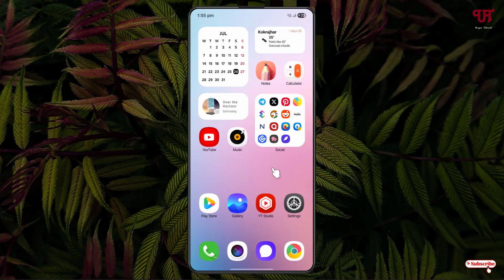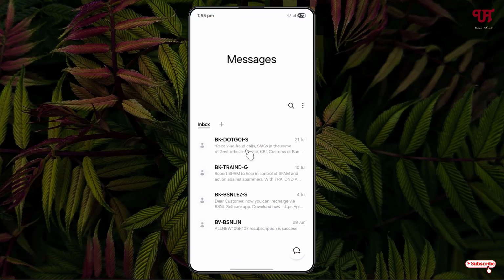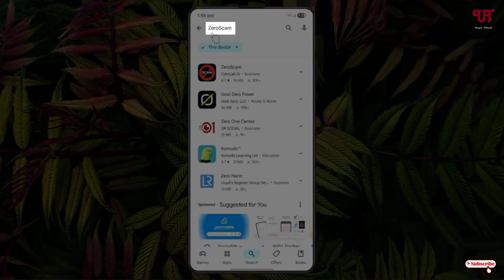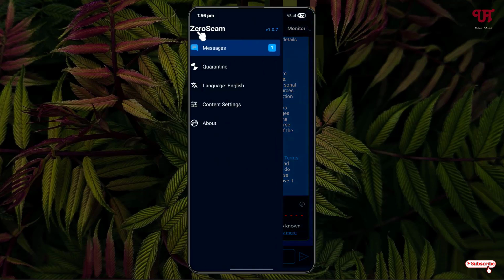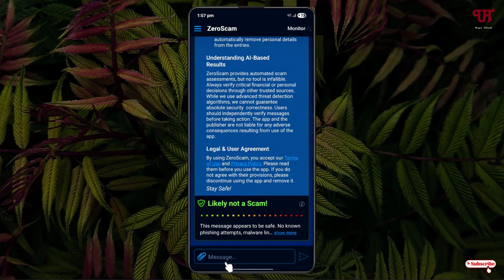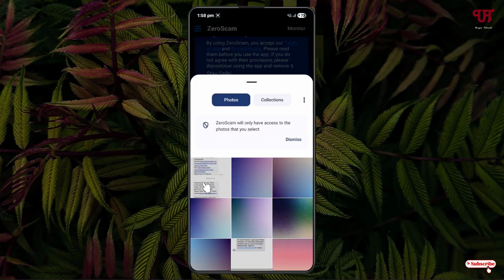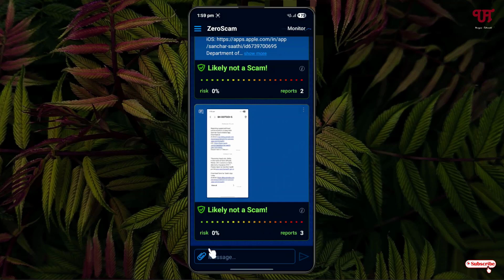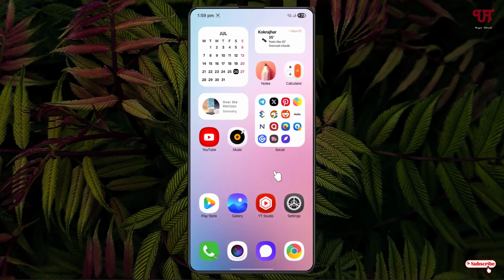How to find out if the SMS received in Android smartphones is SCAM sms or not ?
This video tutorial is all about How to find out if the SMS received in Android smartphones is SCAM sms or not ?